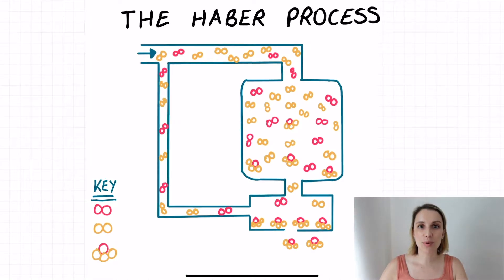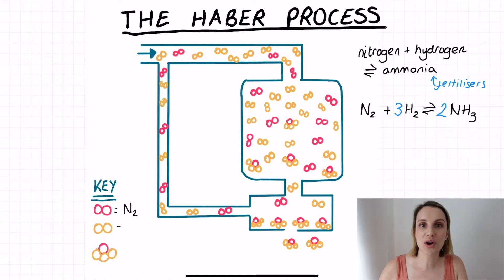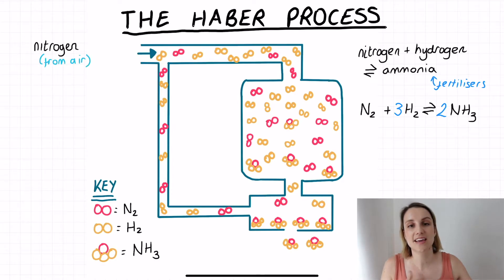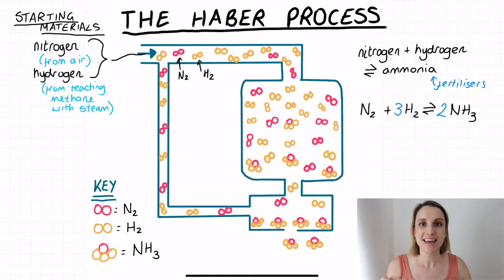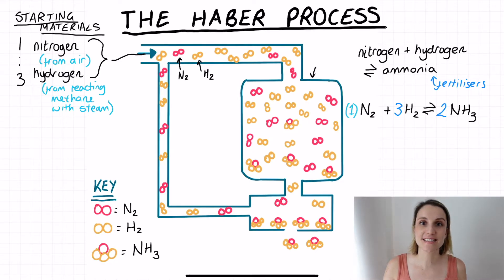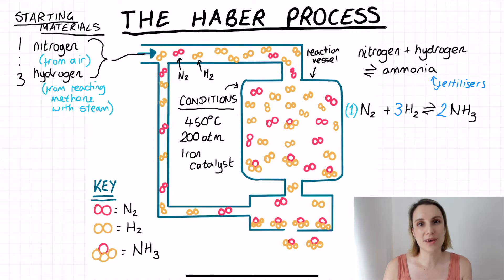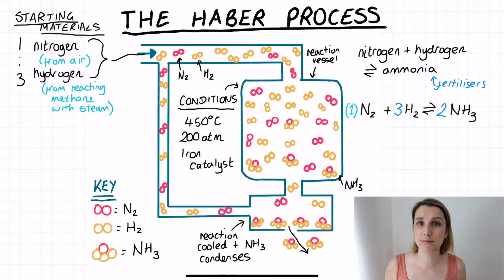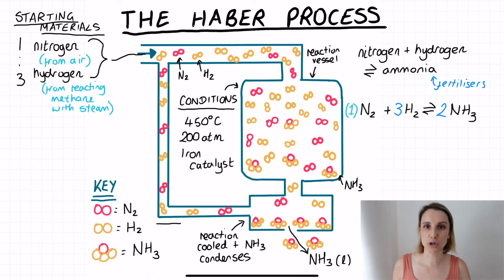The Haber Process Summary Explanation (making ammonia)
This video is all about the key features of the Haber Process, focusing on the conditions, the starting materials, the removal of ammonia and the recycling of the reactants.
Follow me on @chem.jungle on instagram for more quizzes and notes